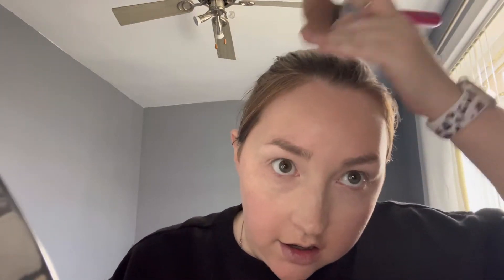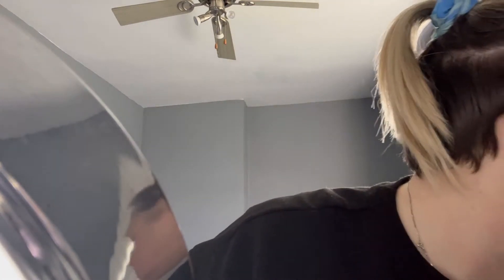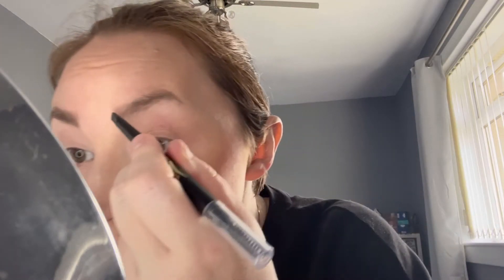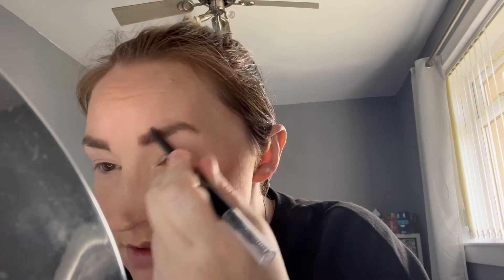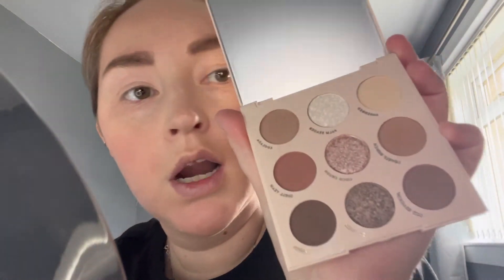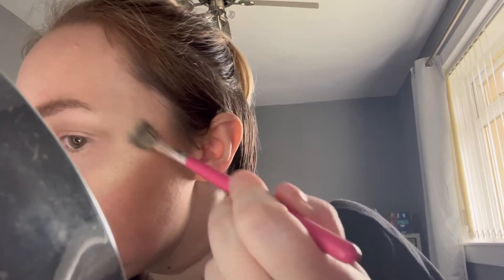chatty get ready with me - using new products and why we took a break 💙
We have weekly vlogs and a few sit down videos with more to come.

Family - @psandbabyj
Paul - @paulvmcc
Samantha - @samanthalynnemcc

Beerwulf Sub Keg*
Our Favourite Pans*

Skincare & Make Up Faves
Juno cleansing balm*

We are Paul (P), Samantha (S) and baby James (J). We’ve been together since February 2009, got married in July 2017 and had James in April 2020. We vlog our life - home, lifestyle and makeup. This has been something I’ve wanted to do for a while and I’m so happy my family is doing this with me.

Click the link above to get £5 off a £40 order on Iceland.*

Here’a a Facebook link to a great group all about Orlando